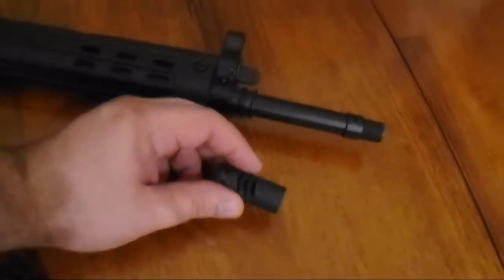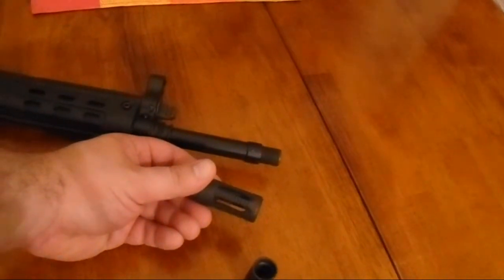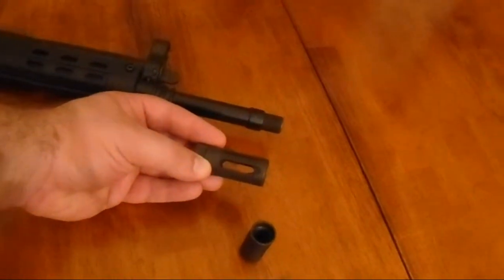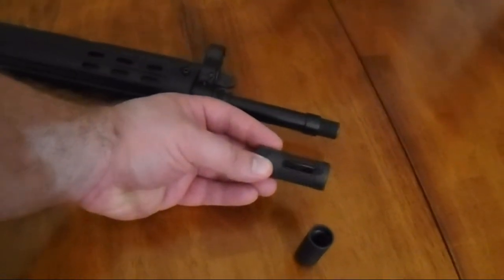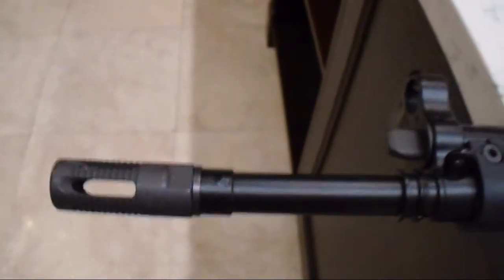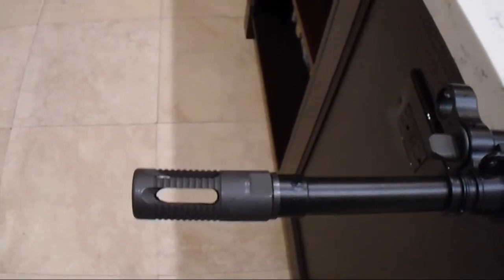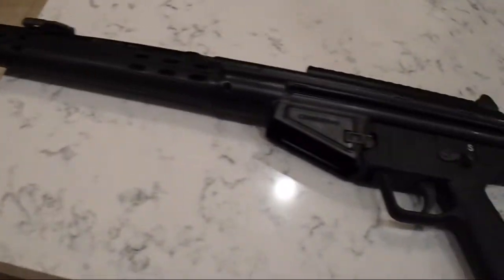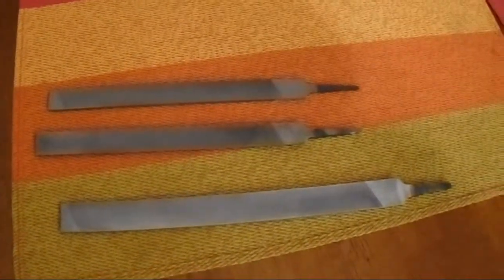C308 One way to custom fit a muzzle device with minimal use of a Vise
C308 Bird Cage flash hider custom fitting.